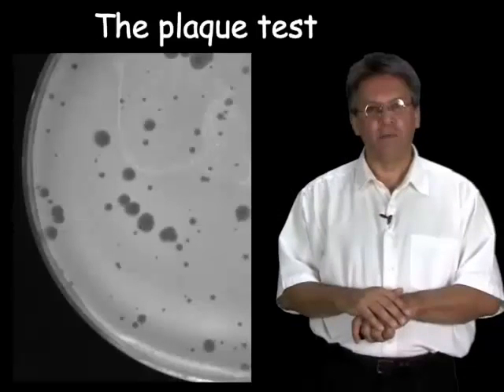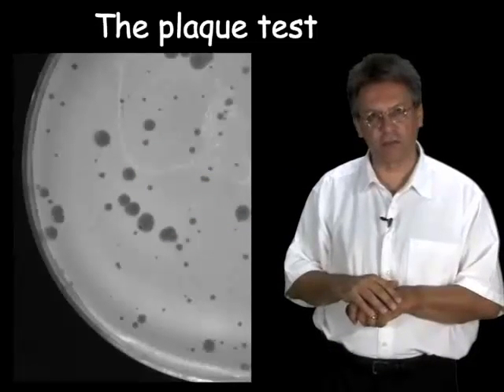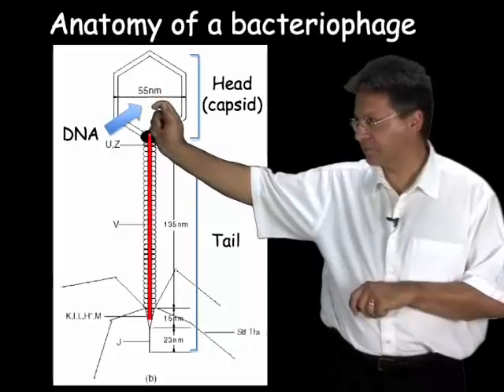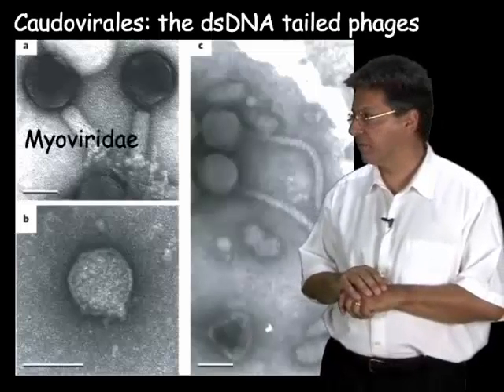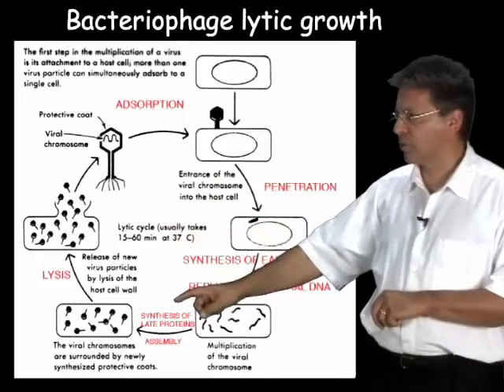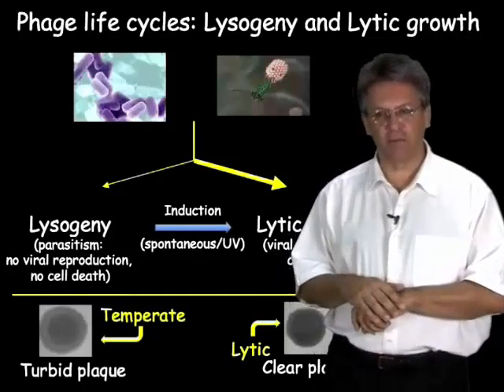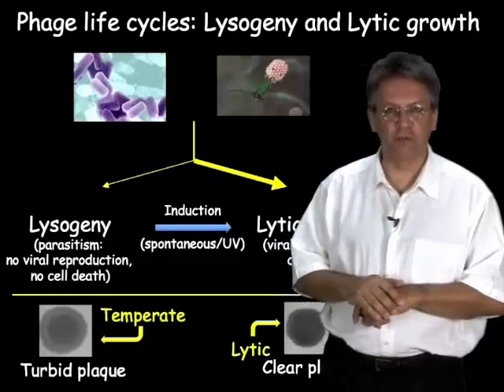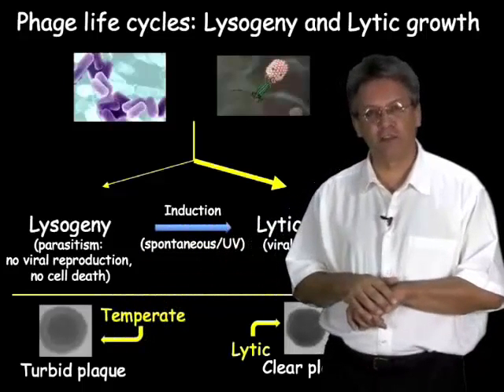Bacteriophages Introduction iBioSeminar Hatfull